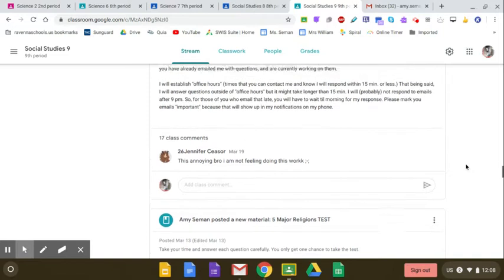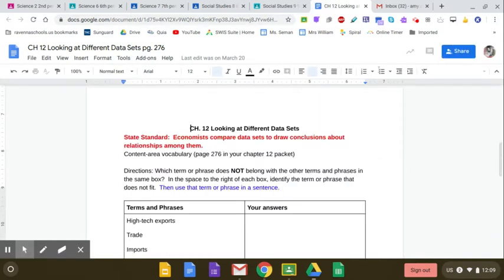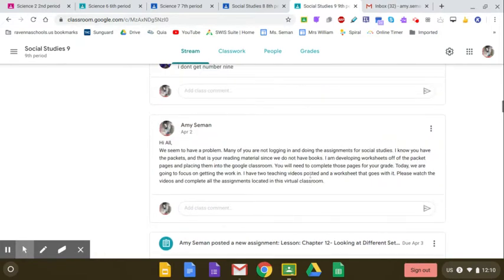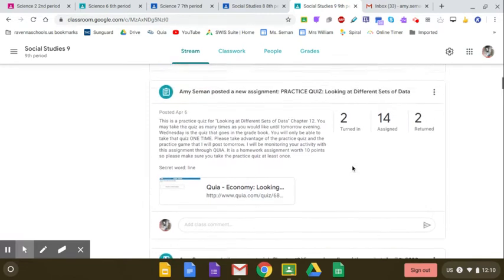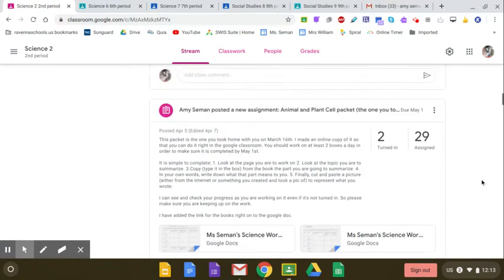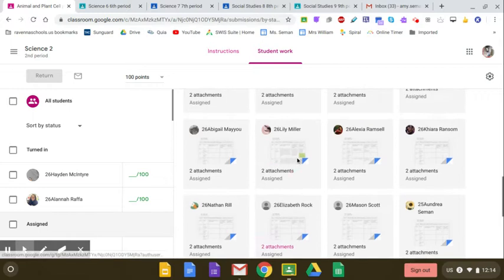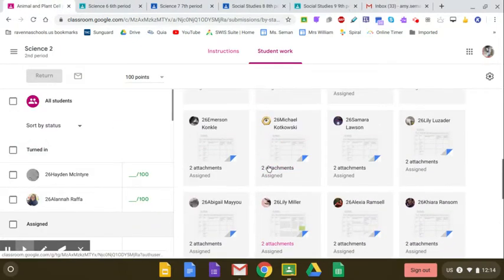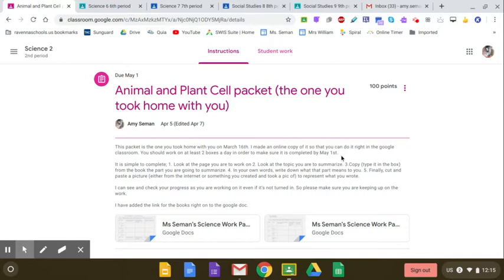How to use the Google Classroom Apr 13, 2020 12:17 PM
How to use the google classroom for Ms. Seman's class.